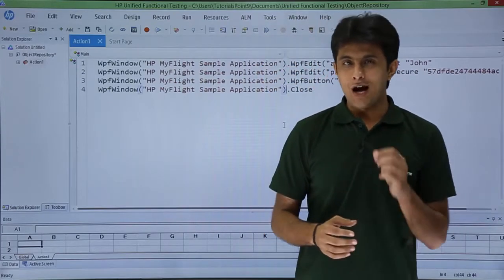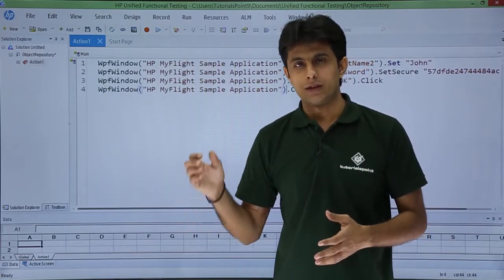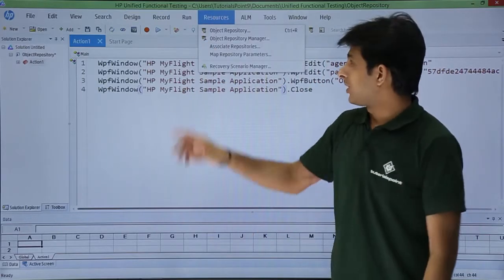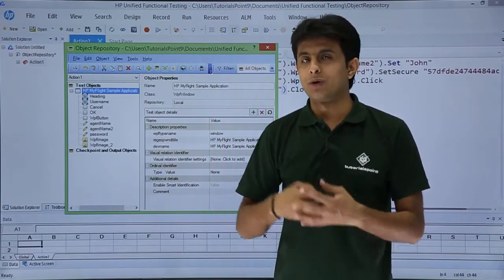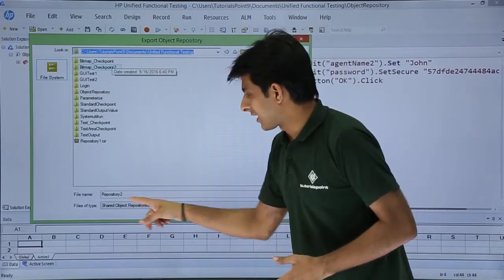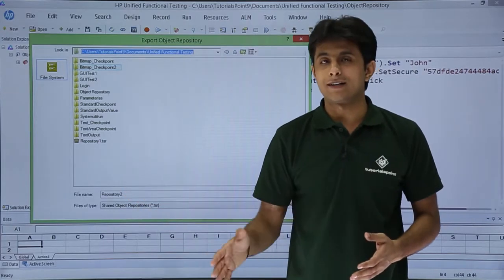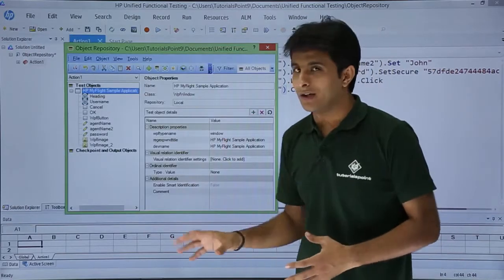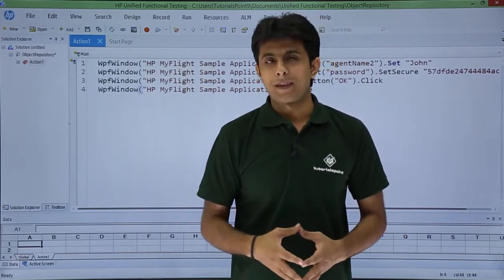HP UFT/QTP - Export Objects